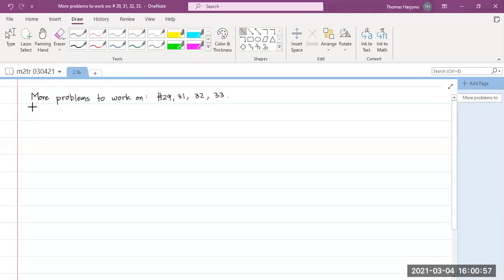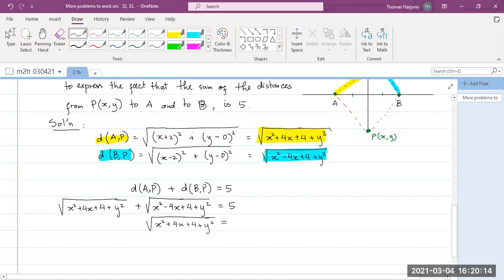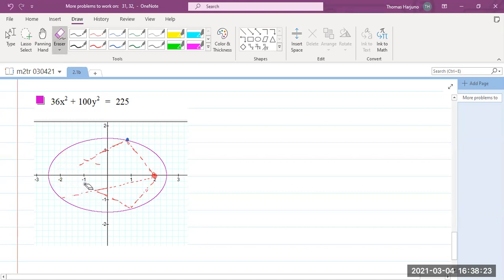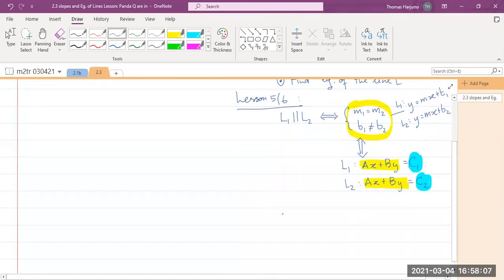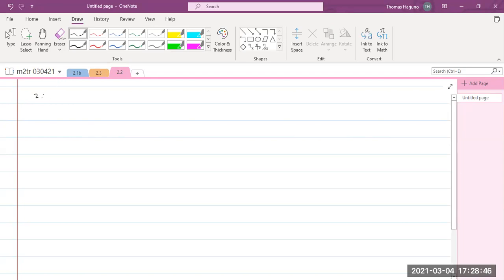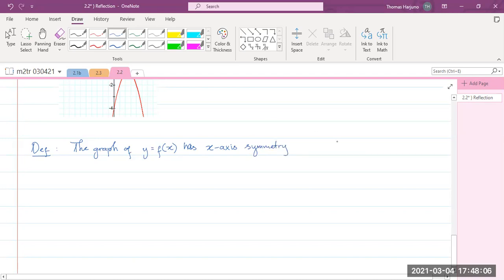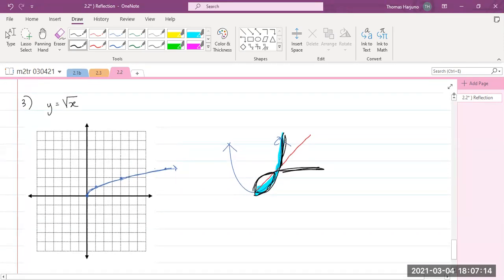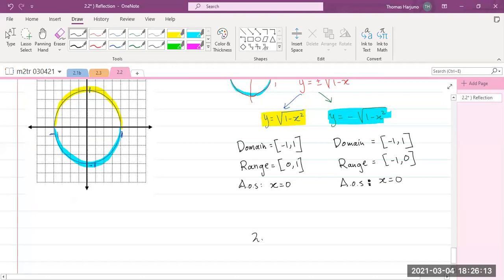Sp21 m2sup 030421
2.1b
2.3
2.2